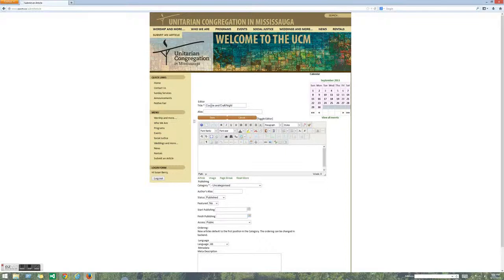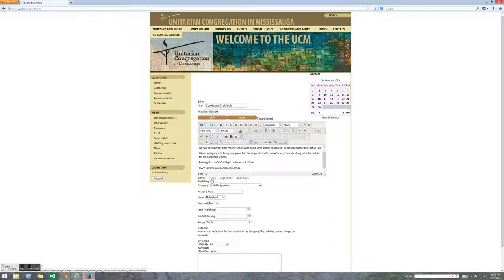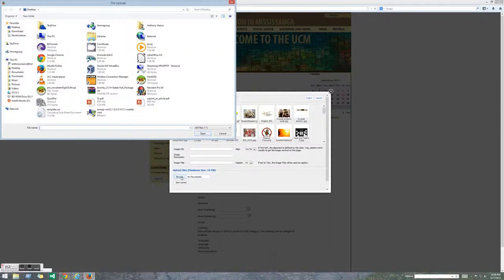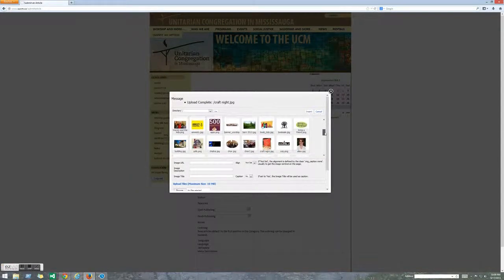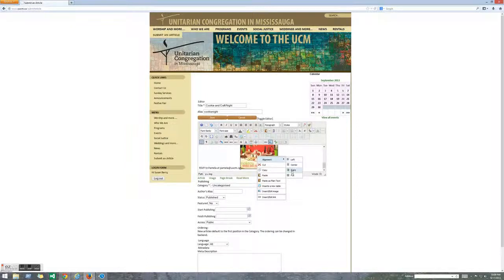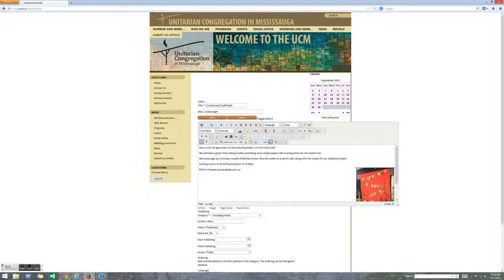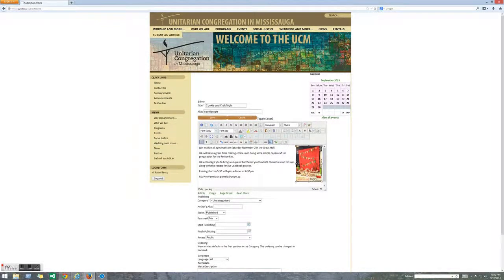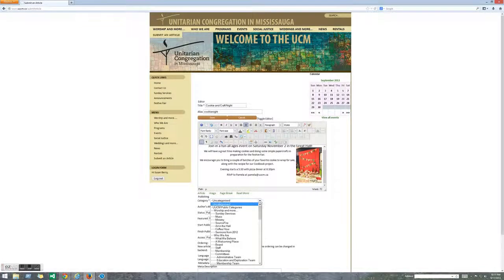how to update uucm.ca